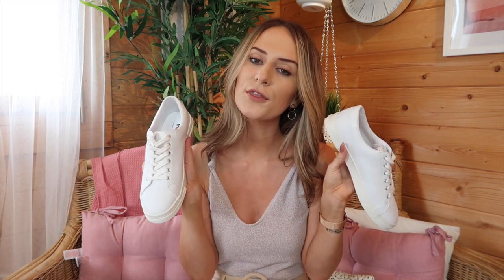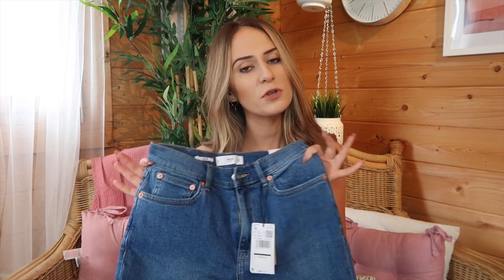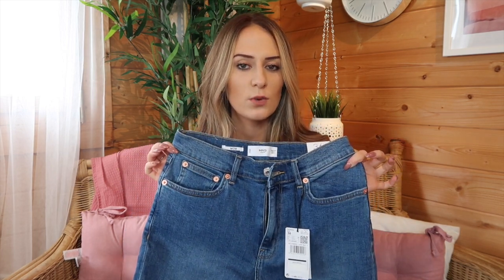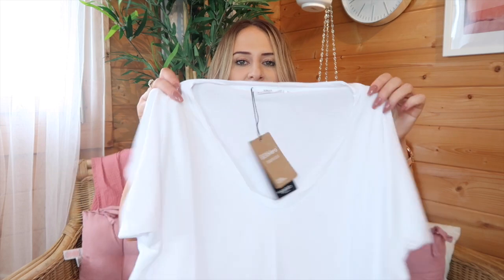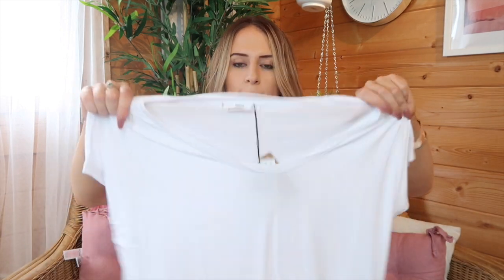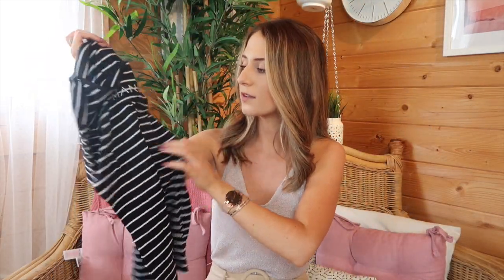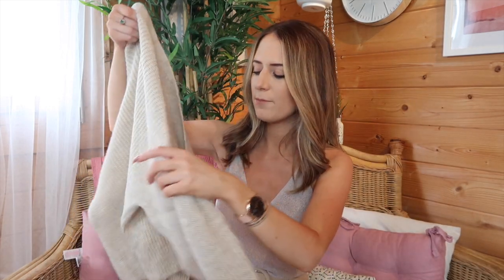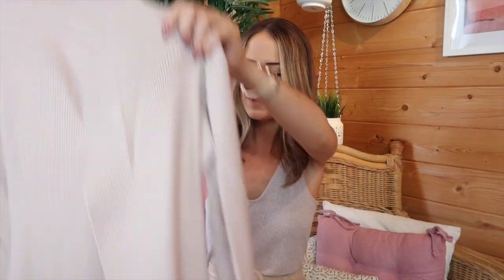Mango Try On Haul | 2019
Happy Saturday everyone! I am currently sipping some tea in bed planning out the day ahead. that rhymed? lol. Bringing you the first of many fall hauls to come this year! Mango have some stunning pieces so be sure to check them out if you are on the hunt for some cosy knits this fall. Be sure to let me know what you think of all of the pieces I bought and also what to do about the jeans?

ALL ITEMS -